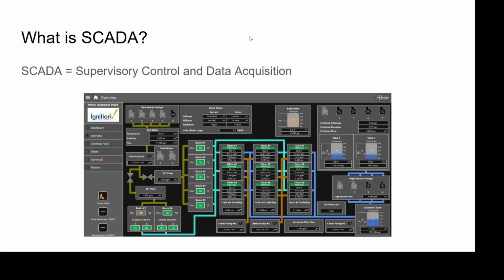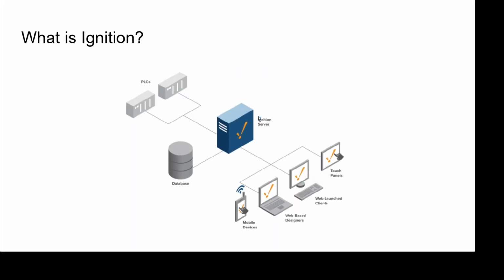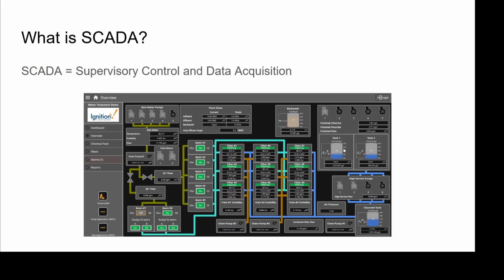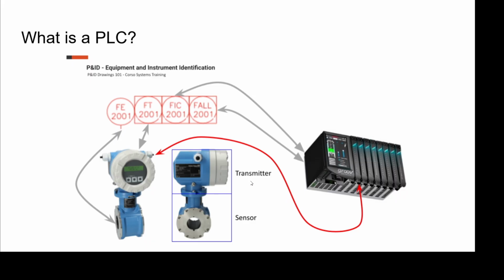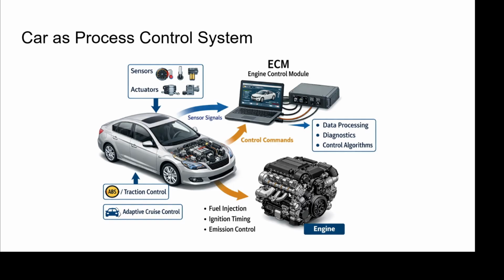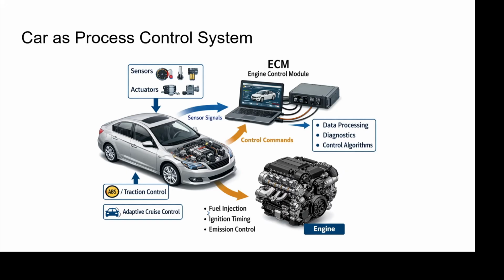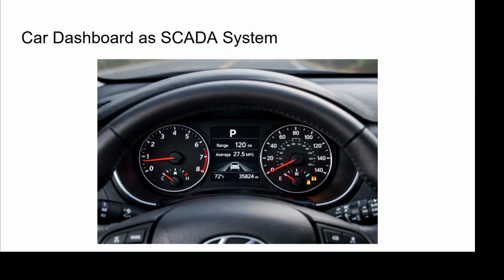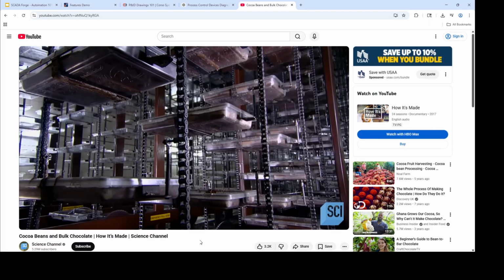SCADA Forge - Automation 101 - Understanding Automation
This video is designed to bridge the gap between the "real world" and the manufacturing world.

It breaks down the complex world of automation into the relatively simple analogy of a car to demonstrate how the sensors, actuators, and motors used to run manufacturing equipment and processes map to driving a car.

Covers SCADA systems in general, what PLCs are, and how the Ignition SCADA platform is used to run manufacturing facilities.

To understand the complex jargon in the manufacturing world please check out our Automation Glossary